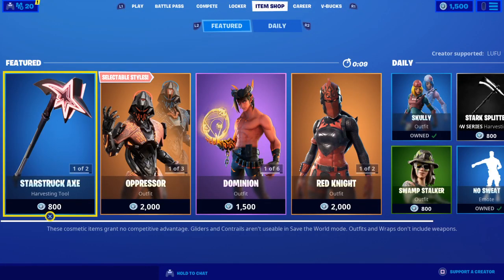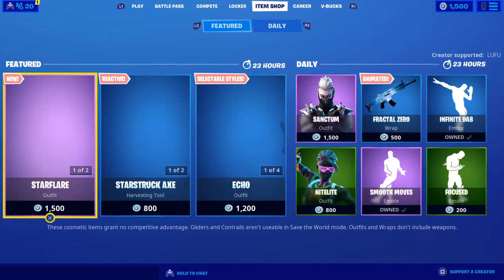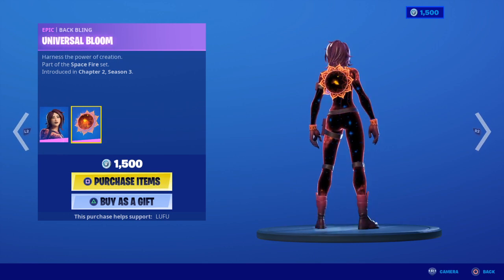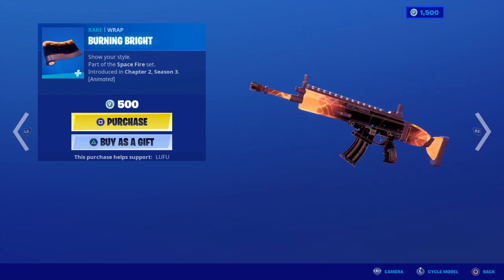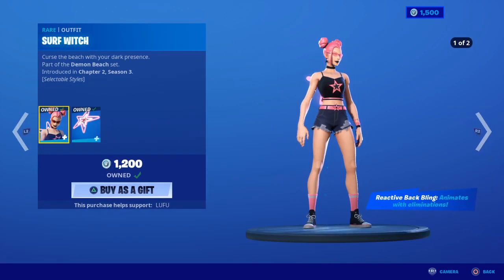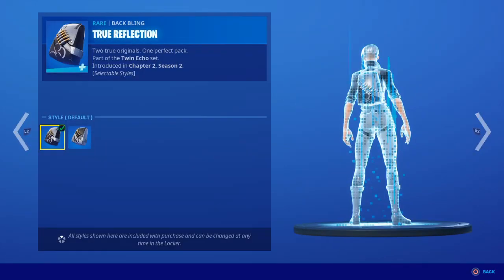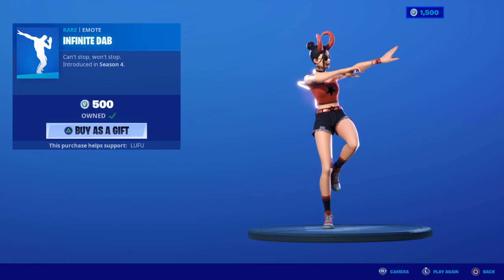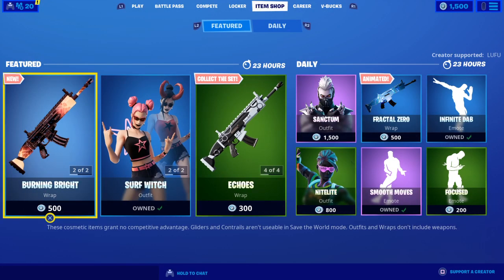*NEW* STARFLARE, SURF WITCH, BURNING BRIGHT WRAP, STARSTRUCK AXE! - Fortnite Item Shop June 30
*(I DONT GIFT SKINS, EMOTES, ETC)*

My PSN: LymZeeBoi
My bro's PSN: jbeauch606
My bro's Twitch: HandsFree_Gamer
My bro's YouTube: HandsFree Gamer
My bro's Twitter: HandsFree_Gamer